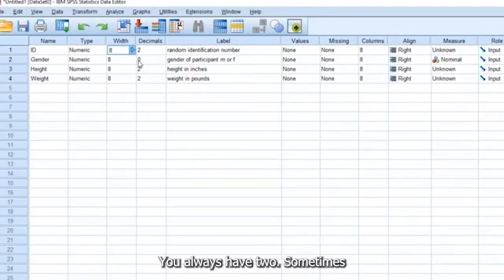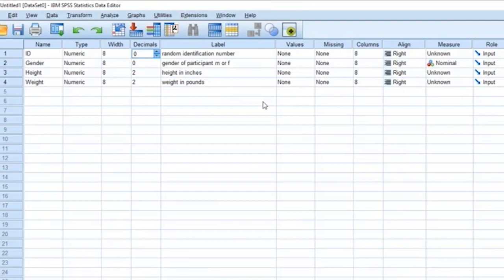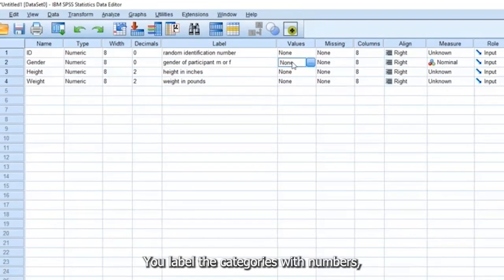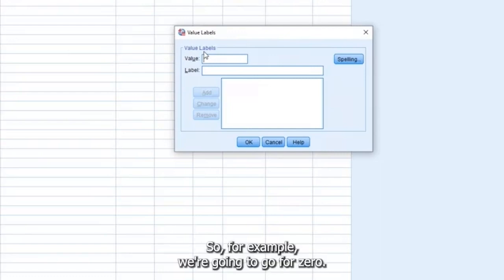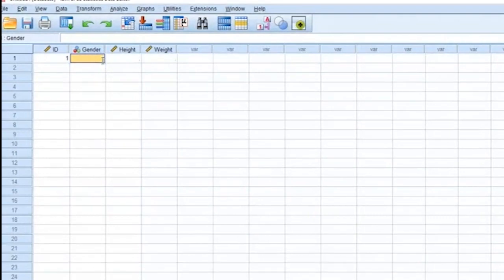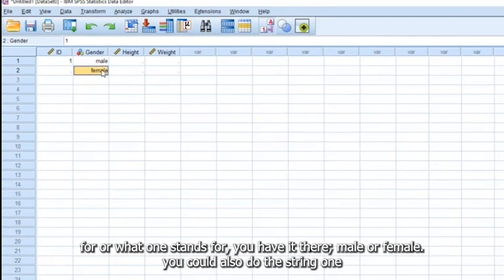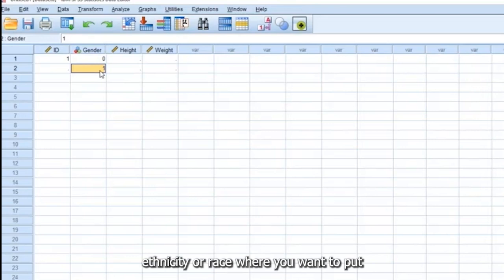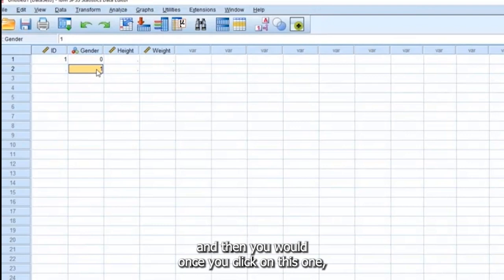Decimals and Inputting Nominal Values on SPSS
In this video, we'll show you how to work with decimals and input nominal variables in SPSS.